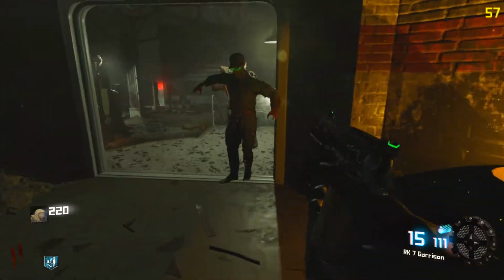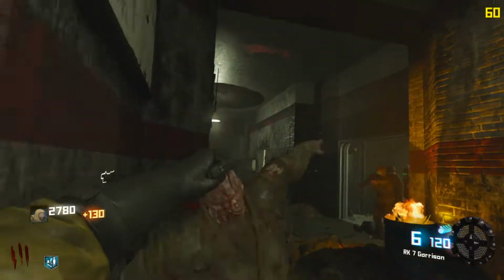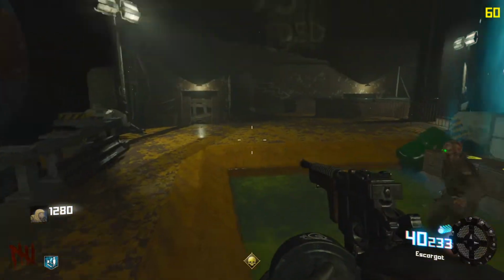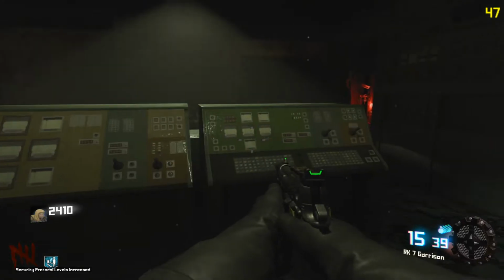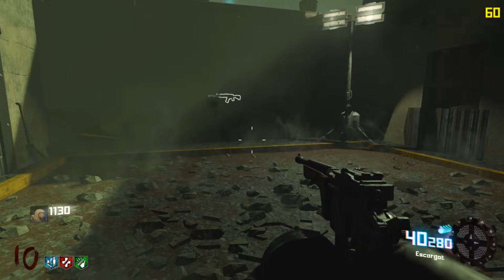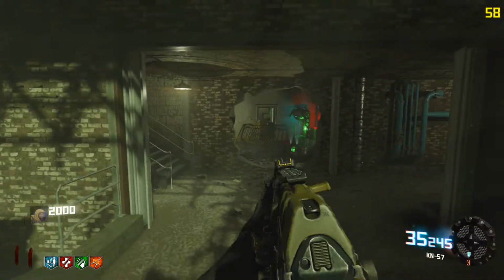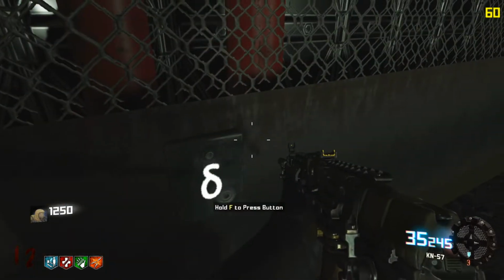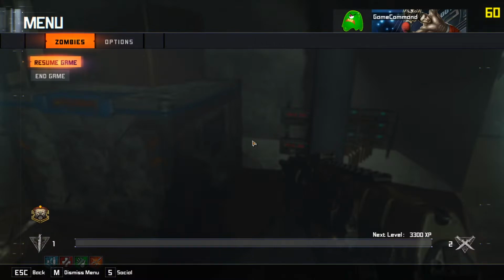Call Of Duty Black Ops 3 Custom Zombies (Radioactive) Full Map N Easter Egg Guide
My Youtube Schduel N Media Pages;
Uploading Schdule: Mon-{Minecraft 1.18 Vanilla LP/Minescape}, Indie Tue-{Rage 2} [LP],
Wen-{Minecraft Modpack} [LP], 'Throwback/Waky?' Thu-{7 days to die} [LP], Fri-Cod B.O. 3 Cutsom zombie's [LP], Sat-Xbox Game {} []
My Media Page's:
My Xbox GamerTag: ask me for it!
My Steam: john123381
My discordtag: #7103
My Discord Chat Room
Chat with other and learn new thing's